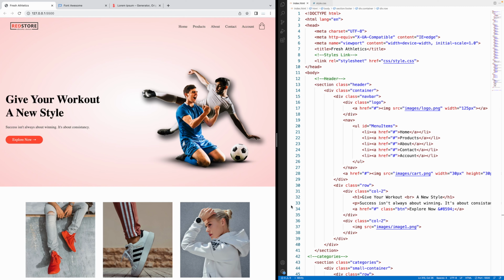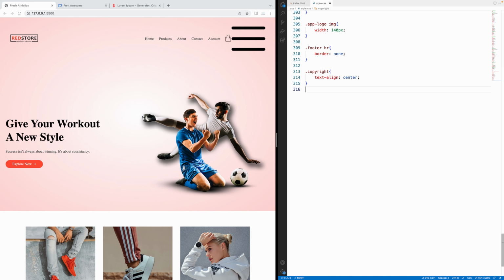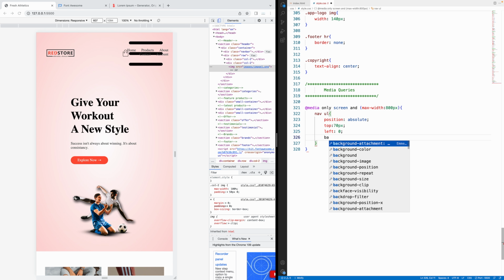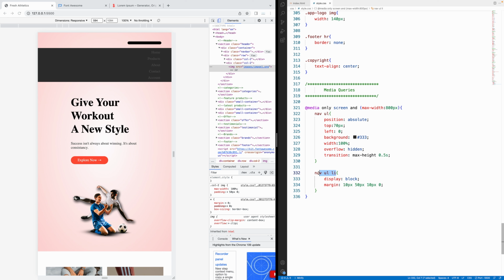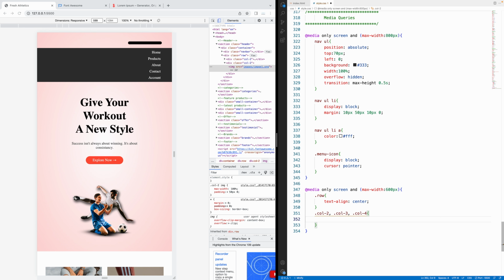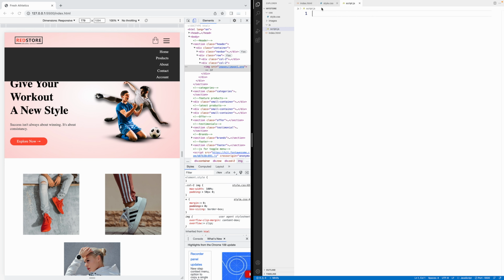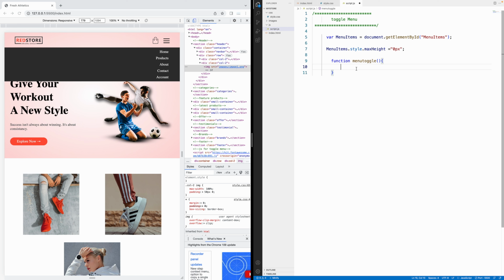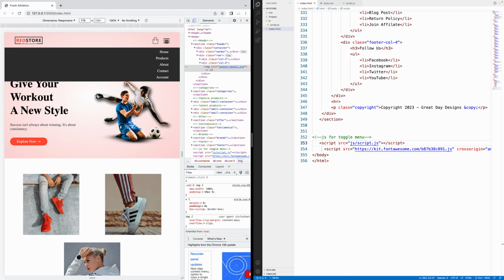Retail Store Design | JavaScript | Step 5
Add a layer of interactivity to your online retail store with JavaScript! In this video, we introduce JavaScript to enhance the user experience. Learn techniques to create dynamic and responsive features that make shopping on your retail store website a seamless and enjoyable experience.

I learned how to make this site from easy tutorials